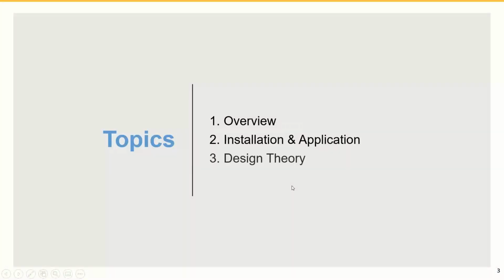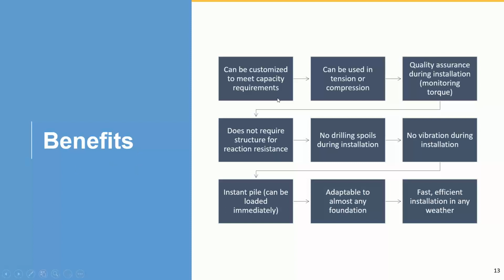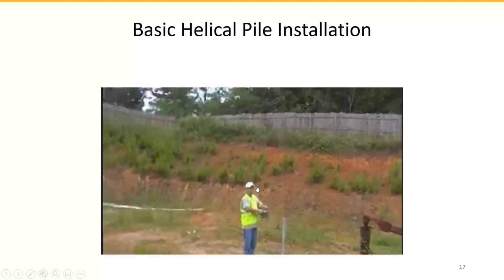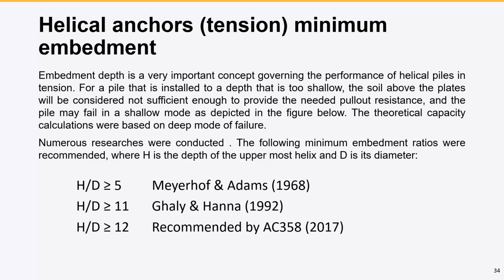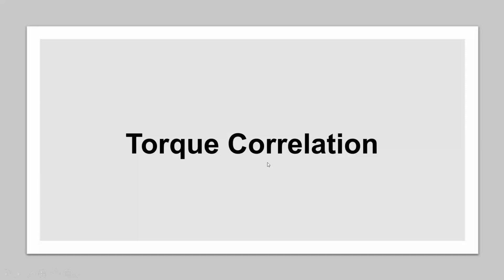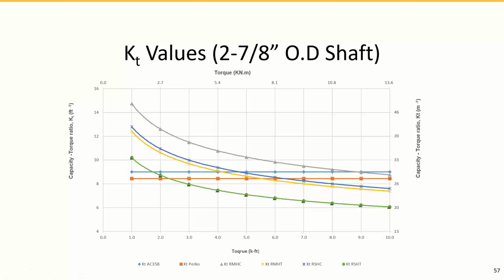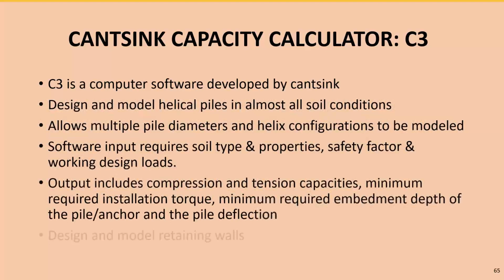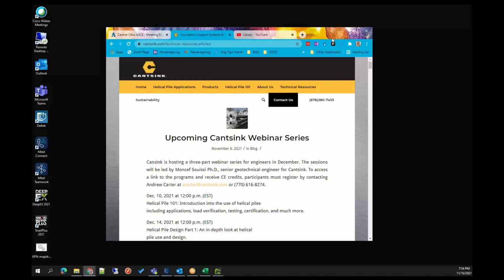CenOH G-I meeting Helical Piles 11-16-2021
Moncef Soussi, P.h.D, Senior Geotechnical Engineer at Cantsink, discusses the origin, design, and use of helical piles and anchors.

Helical piles and anchors have been used in construction applications for over a century. The first recorded use of helical piles was in 1836 by Alexander Mitchell when he used helical piles to underpin the well-known Maplin Sands Lighthouse in England. In the last 30 to 40 years, helical piles have increased in popularity and are now more frequently recommended by design engineers as compared to other deep foundation types. In 2009, the International Building Code (IBC) was revised to include the addition of helical piles. This presentation will discuss the main components of a helical pile, pile installation process, various applications, mechanical and soil pile capacities, and the methods used to determine them. It will also include the design of helical pile using theoretical methods that are based on traditional soil mechanics and the well-known capacity-torque correlation, which is probably the most significant attribute of helical pile.